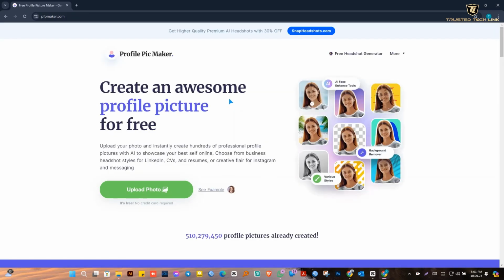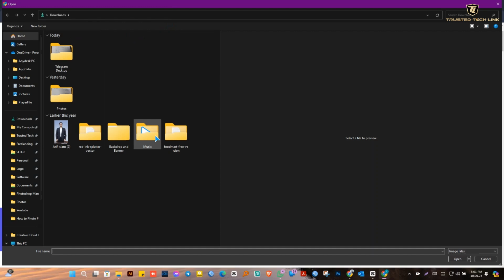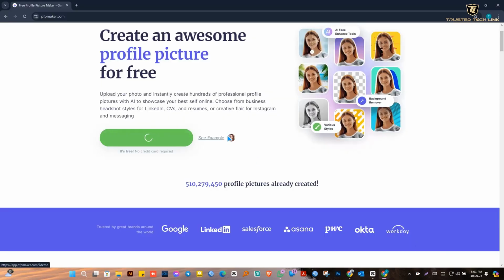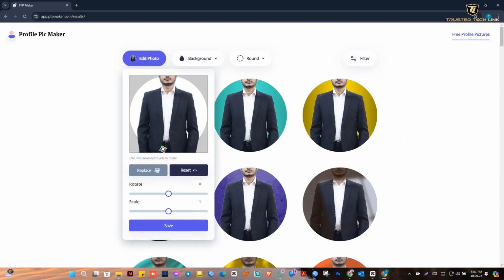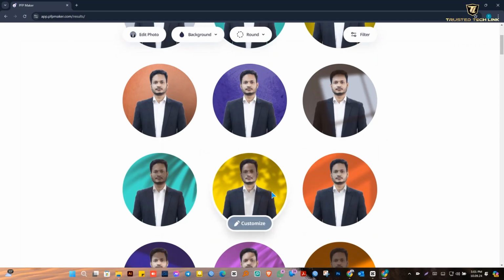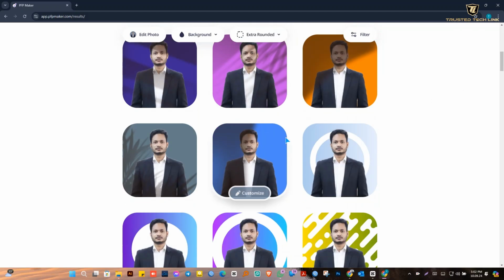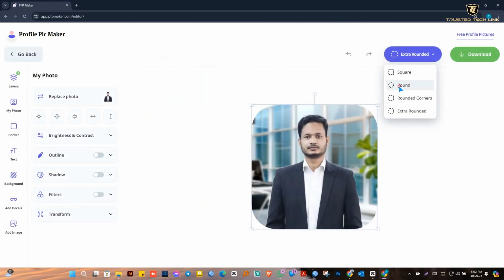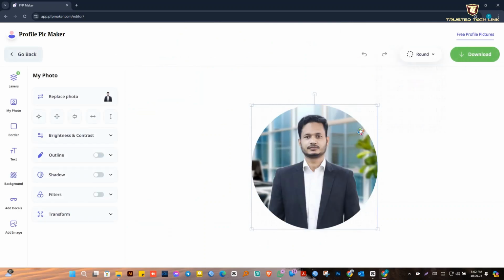How to Create Stunning Professional Profile Pictures Using PFPMaker Step-by-Step Tutorial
In this video, we’ll walk you through the process of creating eye-catching and professional profile pictures using PFPMaker. Whether you’re updating your LinkedIn, Facebook, or any other social media profile, PFPMaker offers a user-friendly way to enhance your photo. Follow along with our step-by-step guide to make sure your profile stands out!

🔹 What You'll Learn:

Uploading your photo to PFPMaker
Choosing the perfect style and background
Editing and enhancing your profile picture
Downloading and using your new profile picture
🛠️ Tools & Resources:

🎵 Music Info:

High Tide by LiQWYD   / liqwyd